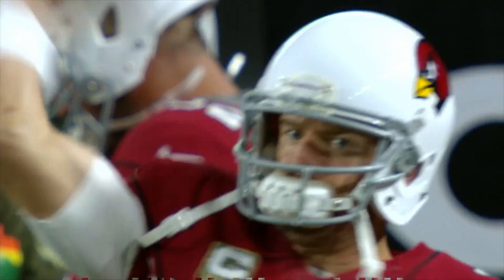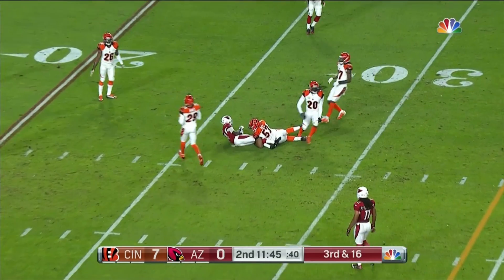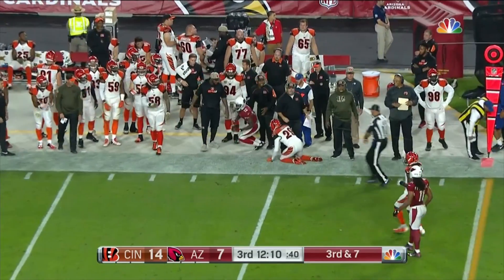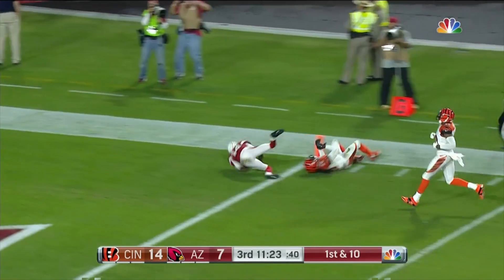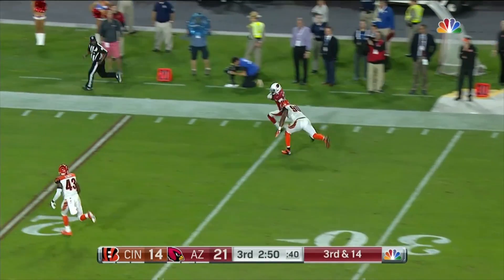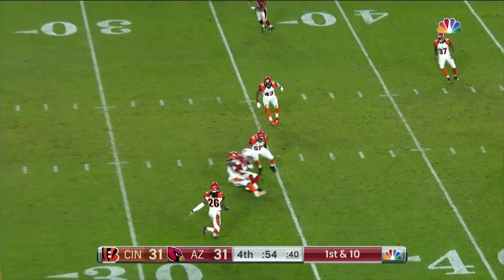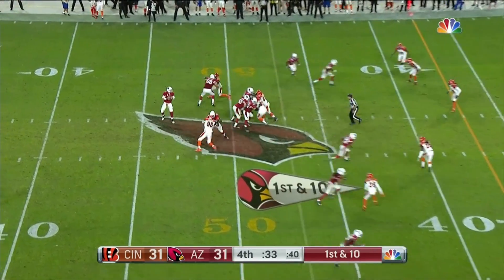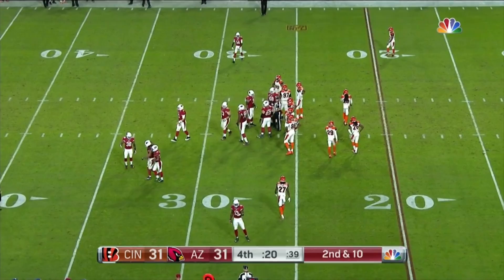Carson Palmer Highlights (Week 11) | Bengals vs. Cardinals | NFL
Check out Week 11 highlights from Arizona Cardinals QB Carson Palmer against the Cincinnati Bengals.